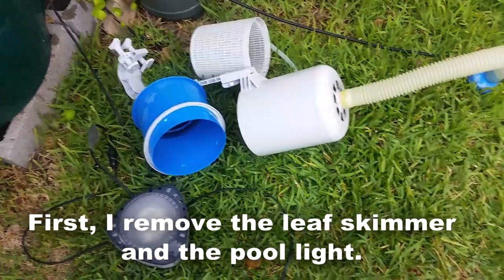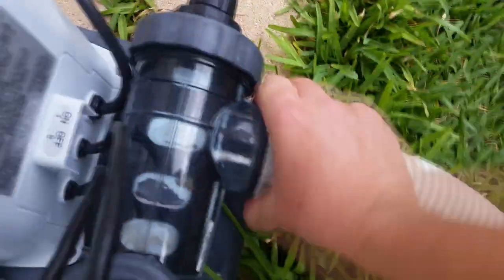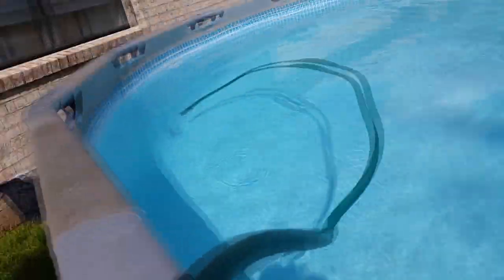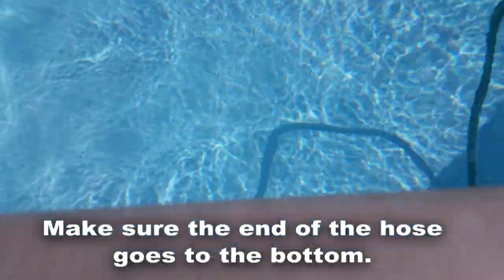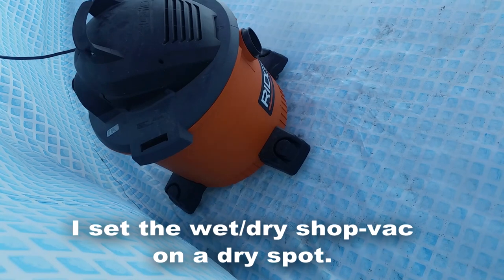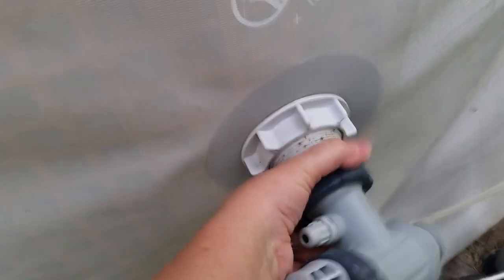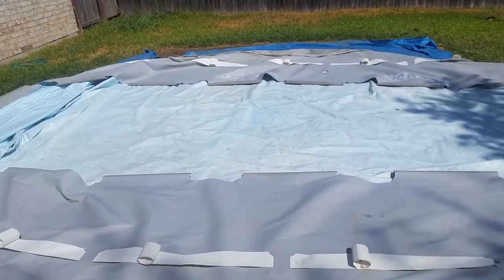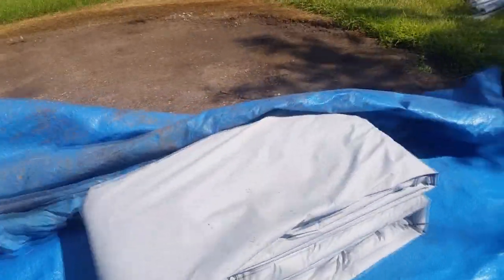How I Take Down My Intex Ultra Frame Pool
Summer is pretty much done.  So it's time to close the pool!  In this video, I show how I take down my Intex 16x48 Ultra Frame pool.
Enjoy! (^.^)v

::::::Music Credits
1.  "It's Gonna Be A Good Day (Instrumental Version)"  Composer: Sven Karlsson
2.  "Look No Further (Instrumental Version)"  Composer: Sven Karlsson
3.  "It's Gonna Be A Good Day"  Composer: Sven Karlsson, Artist: Jonas Molinder

::::::StarCat70 Gear
Want to support StarCat70?
Come see my Spreadshirt store!
I'll be adding more designs soon!

::::::Some video captured with Samsung Galaxy S5 About StarCat70